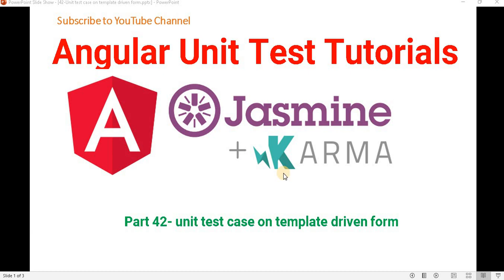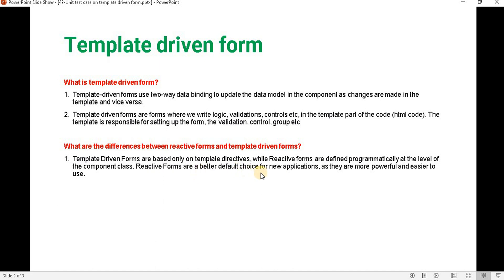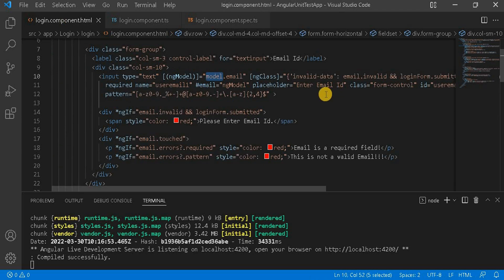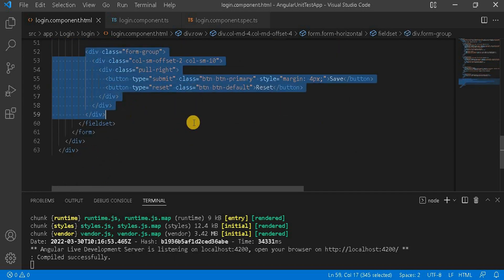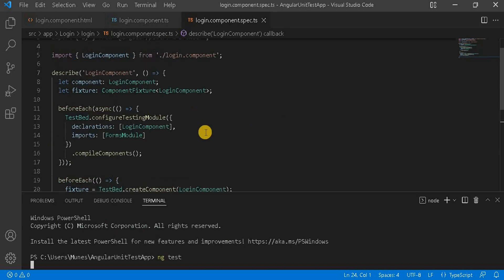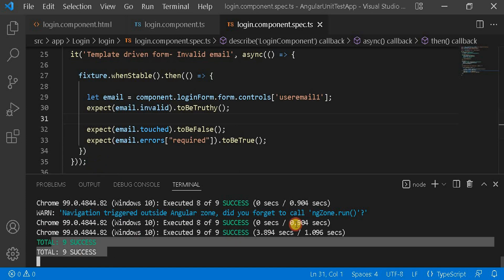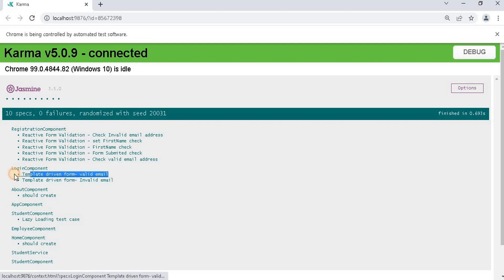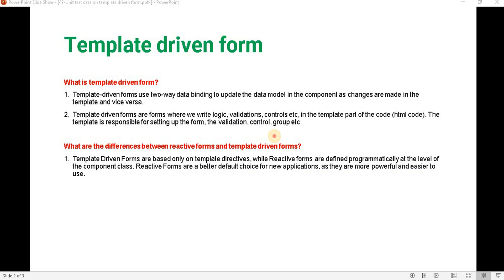Part 42- Angular Unit test case on template driven form |Angular unit test case Tutorials